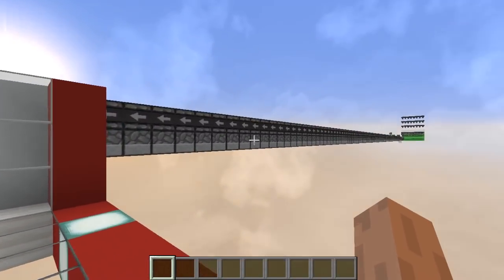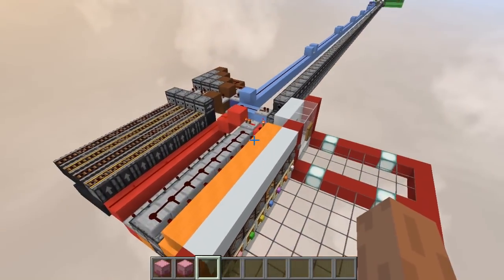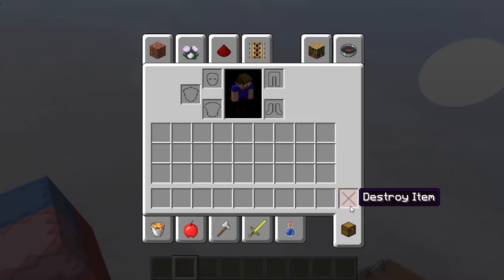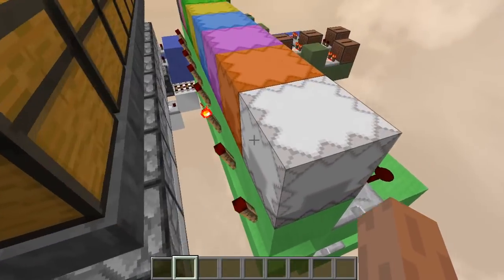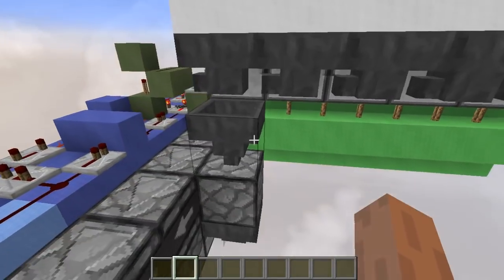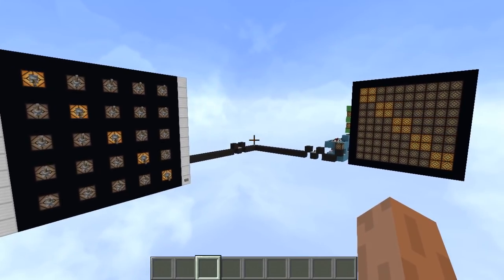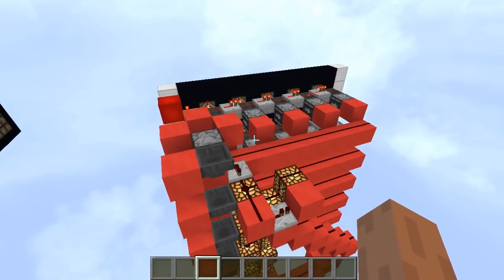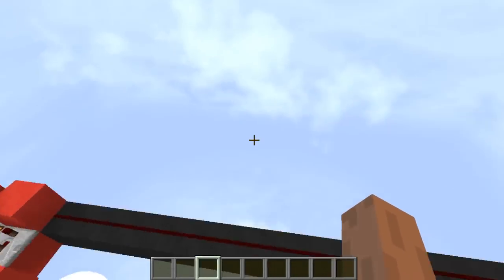Transmitting Information Made Easy! | Applications | Minecraft 1.12+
This video Showcases two application to Serial Data Communication (SDC): Inventory Retrieval System and Image Transfer System.

The first one allows you to send out a code to a storage system and get a shulker box full of items in return (could also be multiple boxes).

The second one allows you to quickly draw an image on a lever panel and then send it away to a public display.

All the communication is made through a single wire and can interact with other devices (like a Hard Drive to store multiple pictures).

The communications devices are compact, silent and capable of transfering 1 bit/tick (1.1 bytes/sec) and the best part is it's truly easy to make, which will be shown in my next video.

Reading the video description? You can let me know if you comment with the hashtag

* Soundtrack:

The Best You Ever Had (Instrumental Version) - Anders Bothén
Dinner Party 03 - Anders Bothén